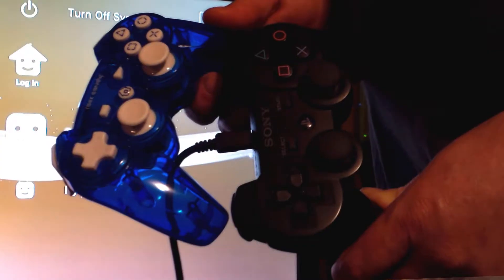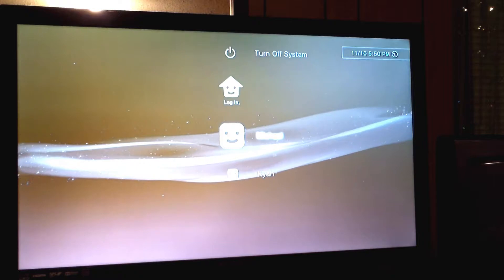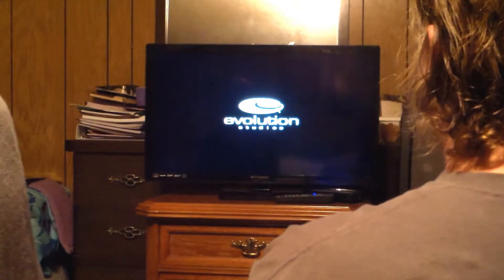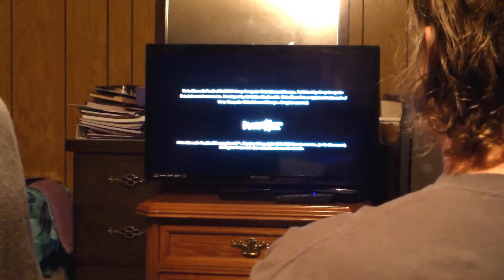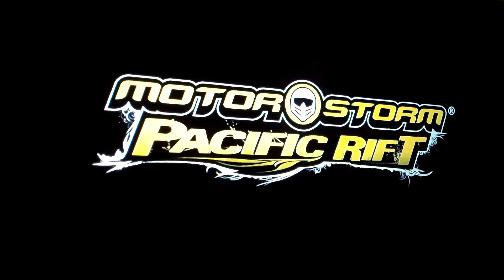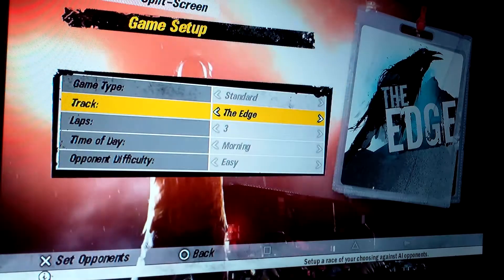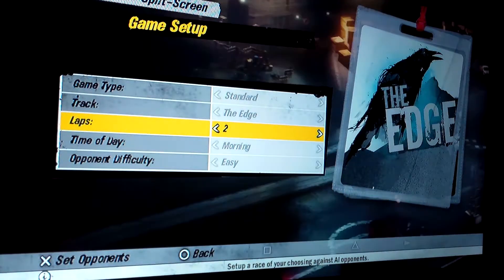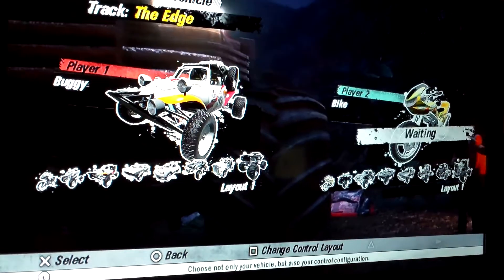Design370 Unit5 KyahNelson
This is my final cut for my Design370 project. Unfortunately, the footage was not as great as I wanted it to be, but I have a lower grade camera for right now. Someday, hopefully soon, I WILL own a GoPro. Or anything better than this thing I've got.